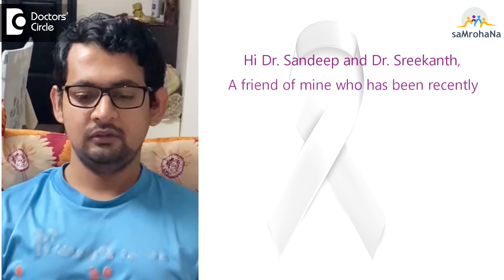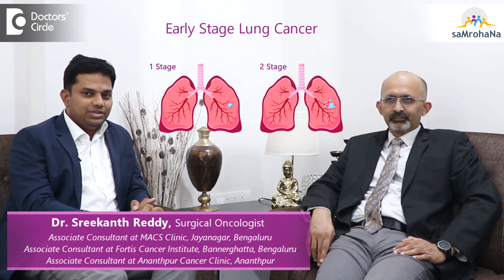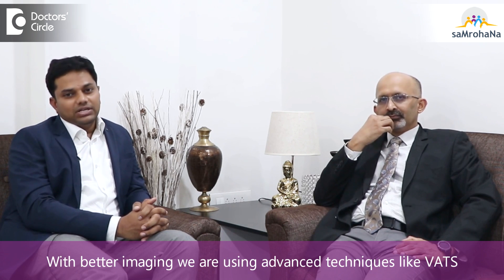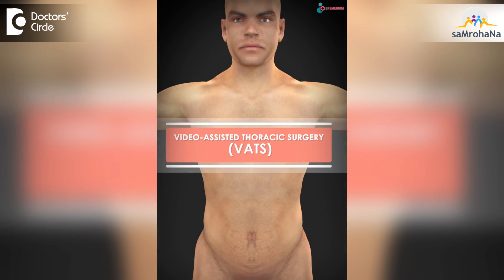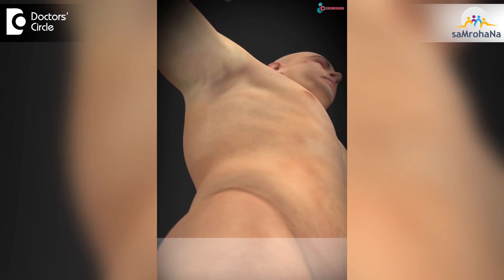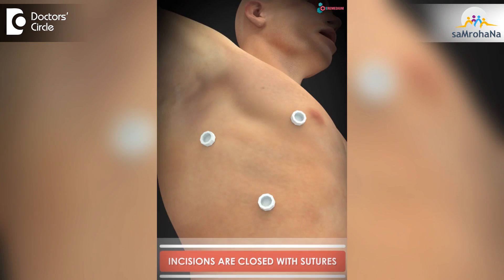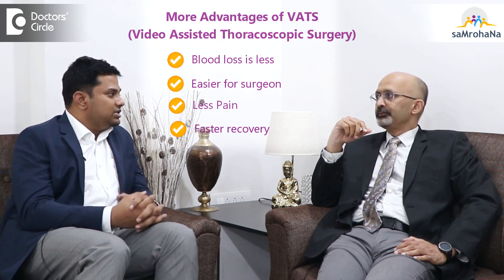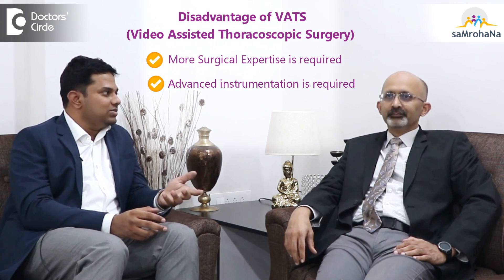VATS Vs OPEN LOBECTOMY For Effective Lung Cancer Treatment | Dr.Sandeep Nayak & Dr. Sreekanth Reddy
Question by Patient:
Hi Dr. Sandeep and Dr. Sreekanth, A friend of mine who's been recently diagnosed with lung cancer has been counseled about VATS versus Open lobecotmy. He is very confused. Could you please explain the difference between the 2 procedures?

Reply by Dr. Sreekanth Reddy
Most of the early stage  Lung Cancer, the  main modality of treatment it surgery.  Earlier it used to be done by open surgery.  A large incision is done and  the surgery is performed. But now with advanced instrumentation, we are doing advanced techniques like VATS. VATS stands for Video-assisted thoracoscopic surgery. Through this procedure we make an incision and we insert the camera and various other instruments.

Reply by Dr. Sandeep
Advanatge of VATS  is wound  size is  smaller, patient  pain is very less , patient  recovers much faster.